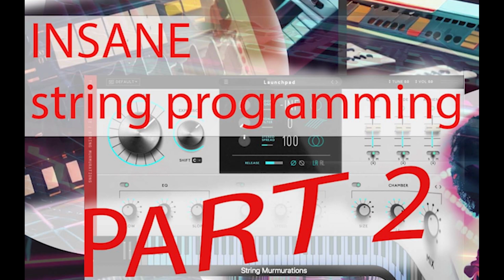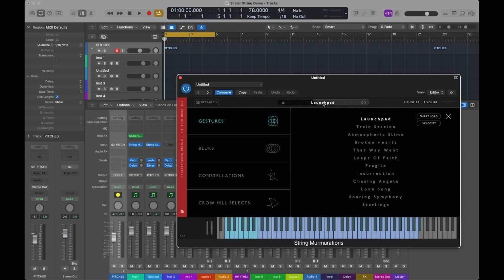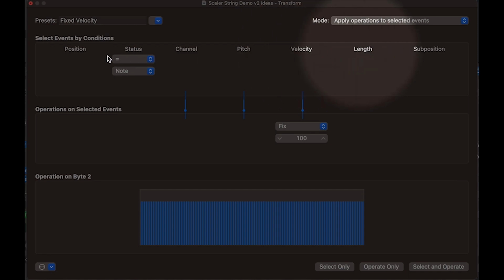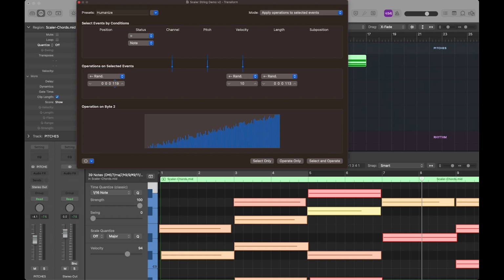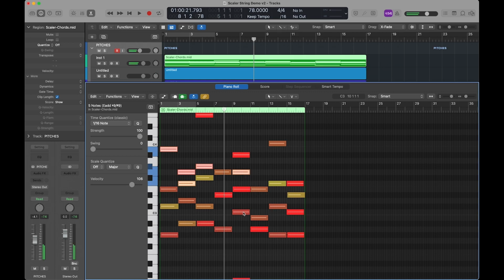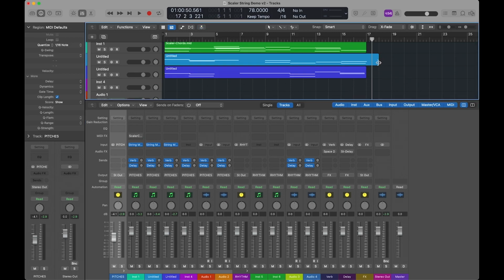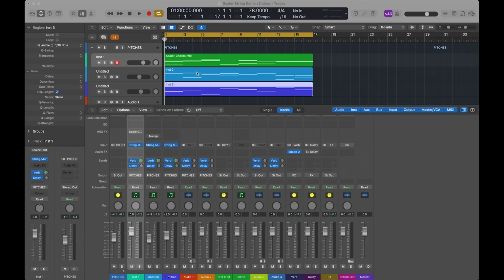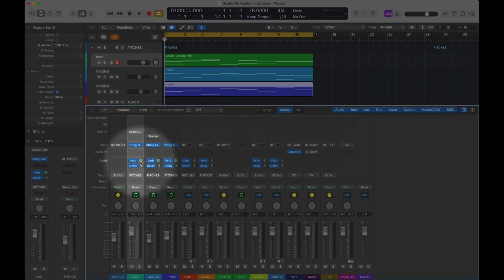Part 2 of INSANE String Programming with Scaler and String Murmurations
Here is a PART 2 of how to compose/program INSANE realistic-sounding string parts without touching a MIDI key. The secret? Use Scaler and String Murmurations!

Just watch the journey to develop a dark and sonorous string passage in a few minutes…

This part covers orchestration into multiple patches and humanizing with Logic Pro's 'MIDI Transform' editor.